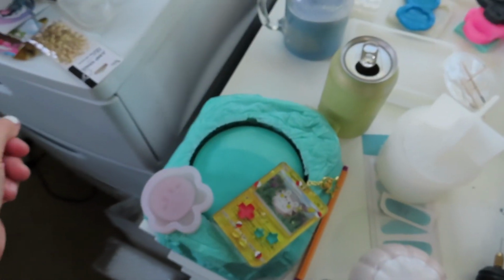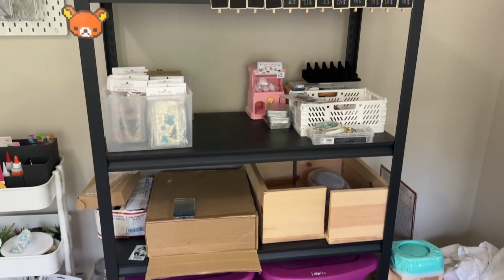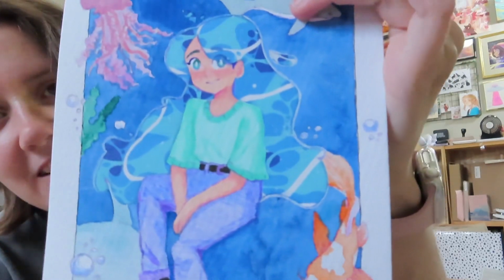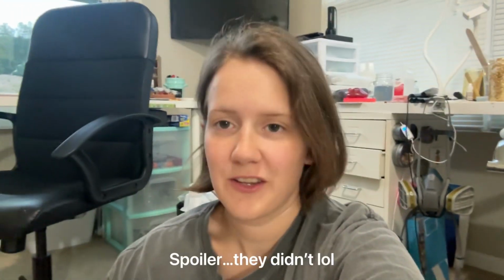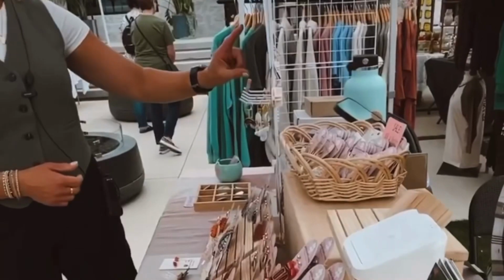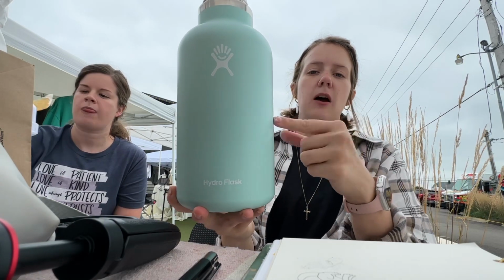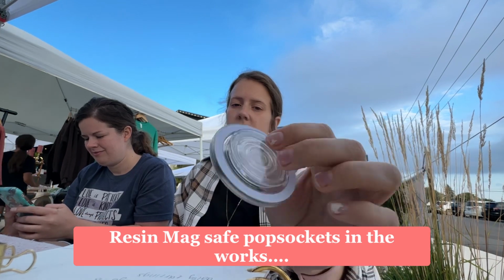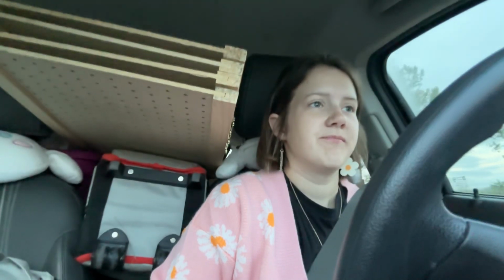✨Canton & Walnut Creek, Ohio!!✨CRAFT MARKET VLOG! 🍄2 Markets in One Weekend🍄🌿JadeBrookeCreates🌿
Hi there! Welcome:)

Today I’ll be taking you along to an art fair/craft market in Canton(720 Side Street) and Walnut Creek(The.Street.Gallery. At BFearless Boutique), Ohio!!

We are a small business that loves making things from resin accessories to artwork!!